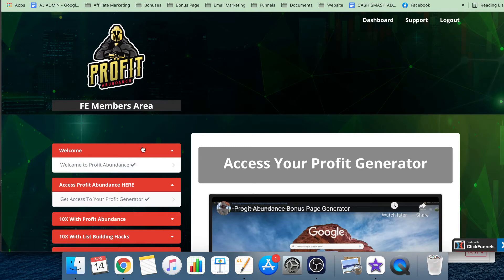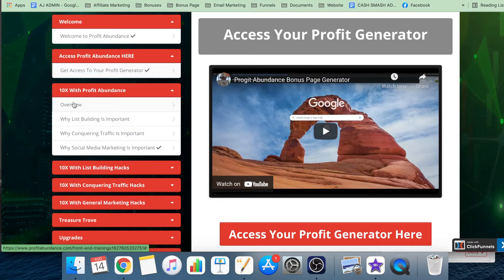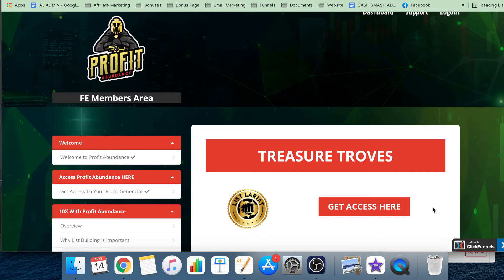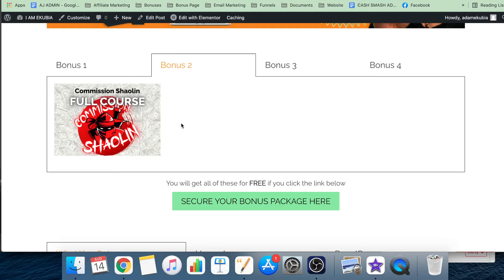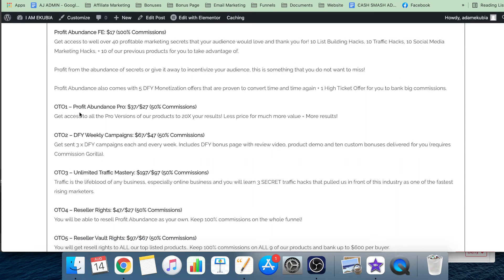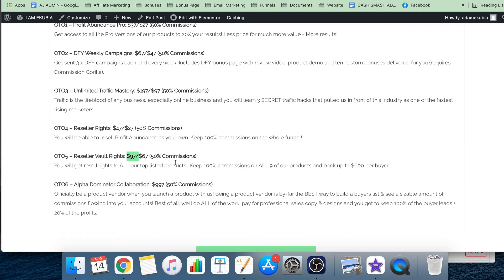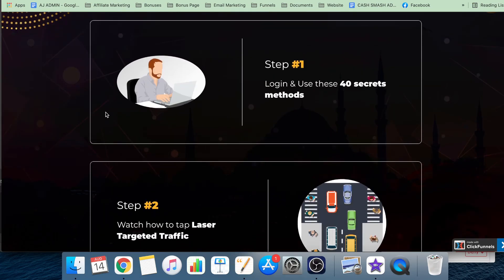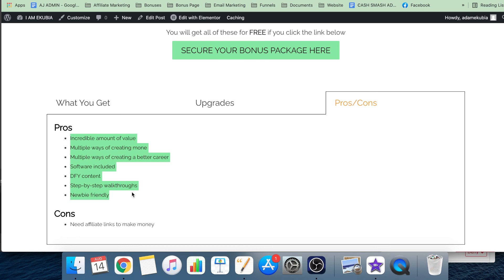🚨 Profit Abundance Review 🚨 Profit Abundance Demo and Bonuses 🚨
Do you want more money-making tips? 🙋

🚨 TIME IS RUNNING OUT 🚨